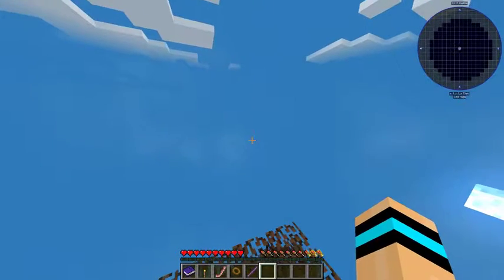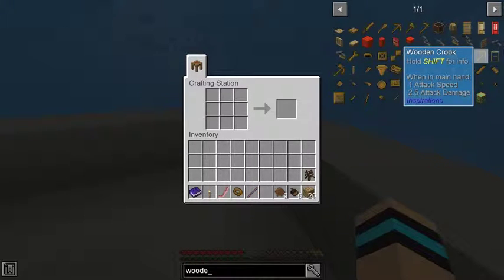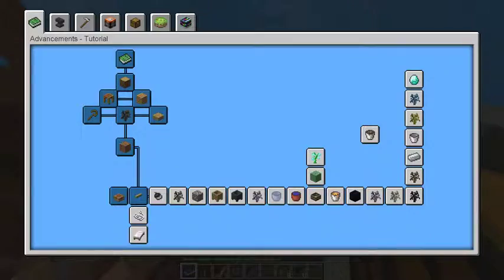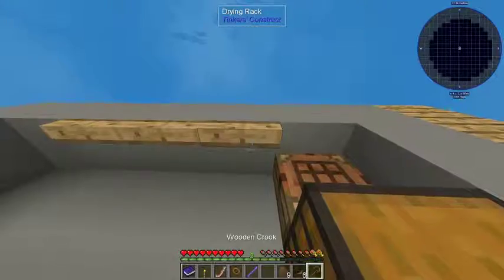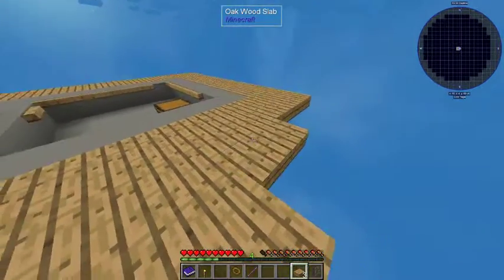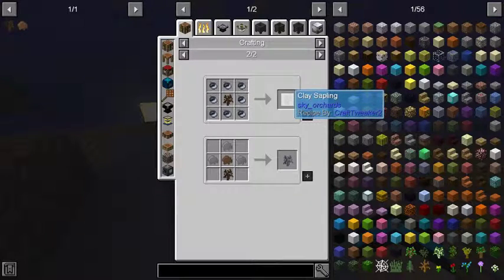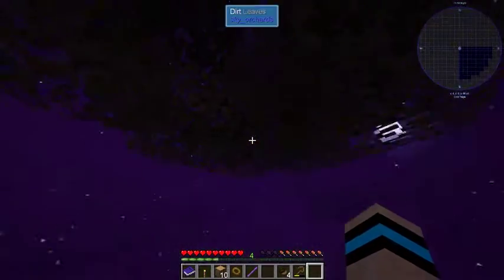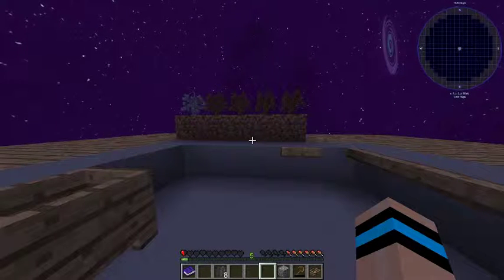Modded minecraft: Sky Factory 4: Episode #1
First episode of the modpack Sky Factory 4